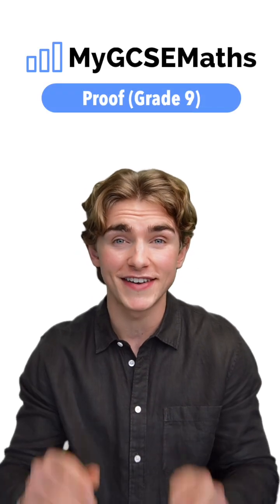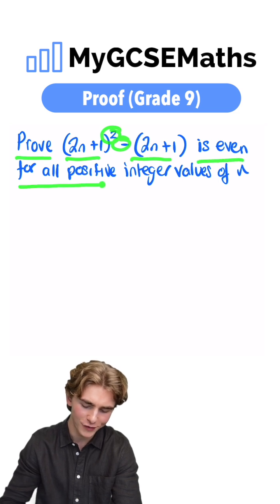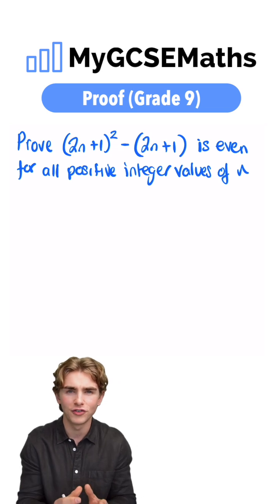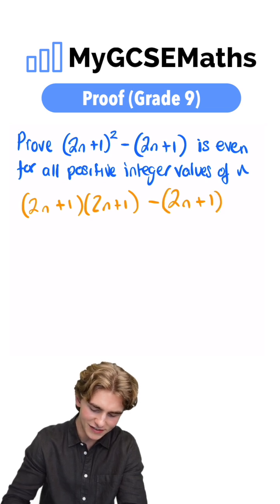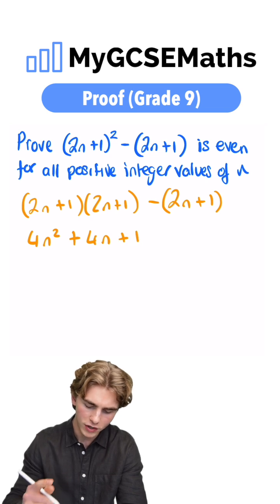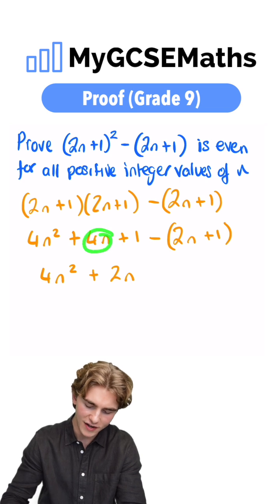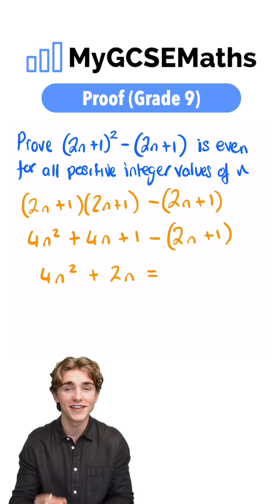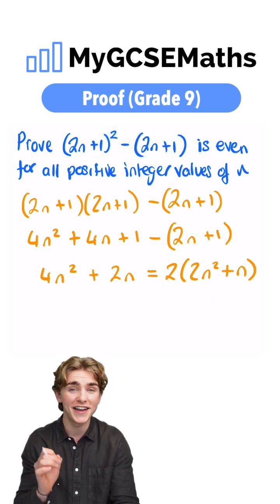Grade 9 Proof | GCSE Maths